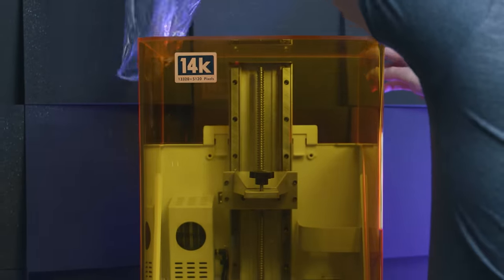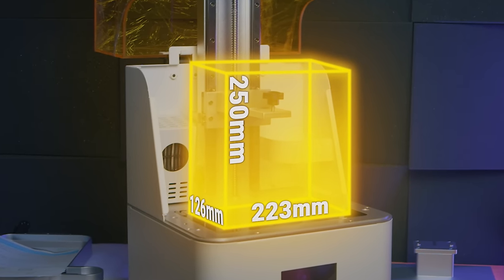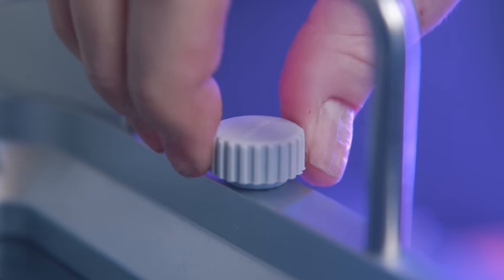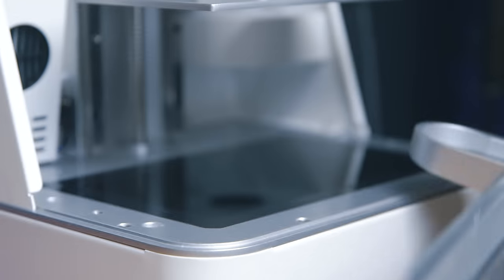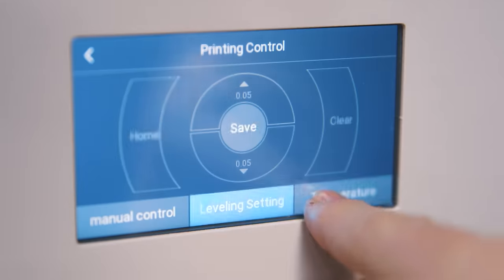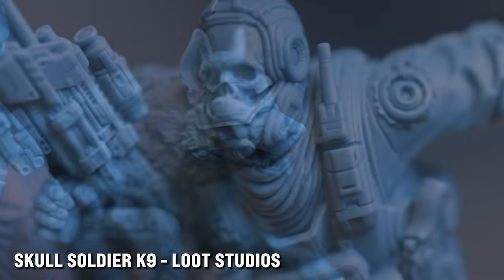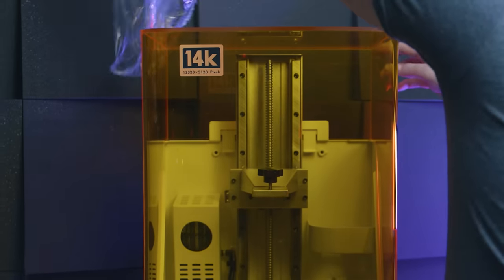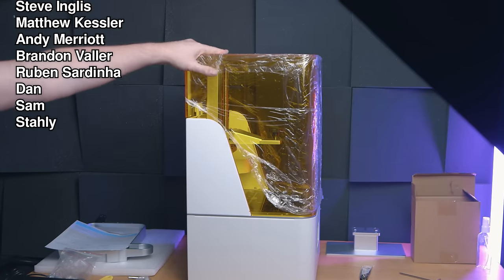Nova 3d Whale Ultra 14k Review - OMG WOW! The World's First 14k Printer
3D Printer Cleaning Mat